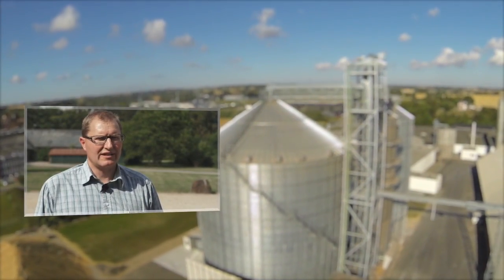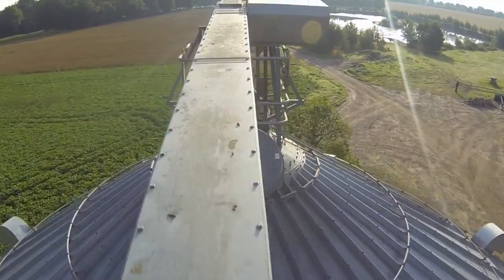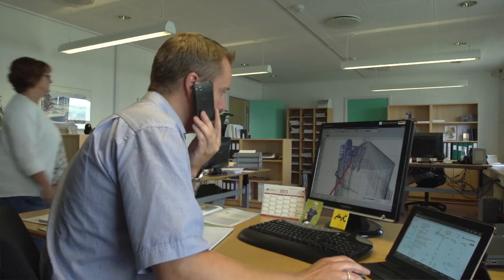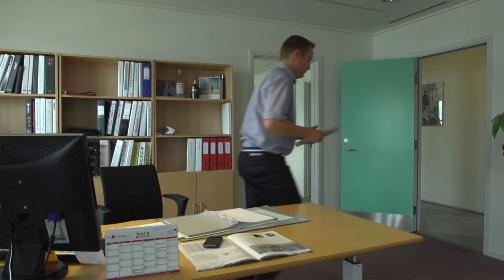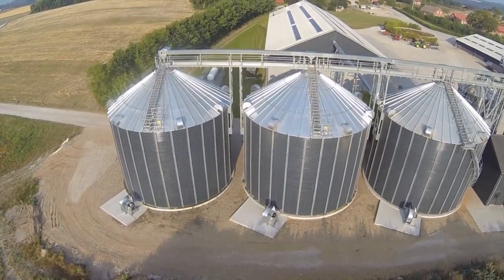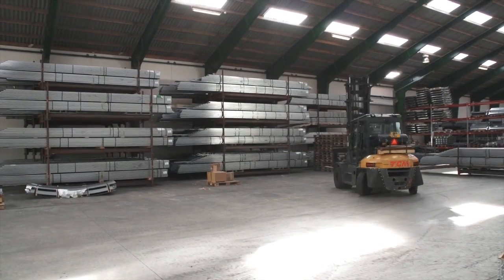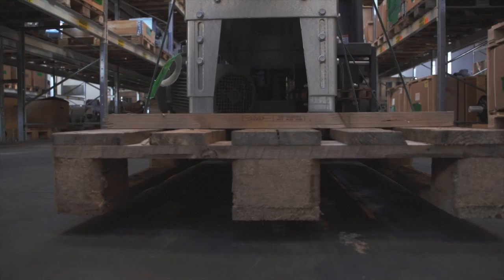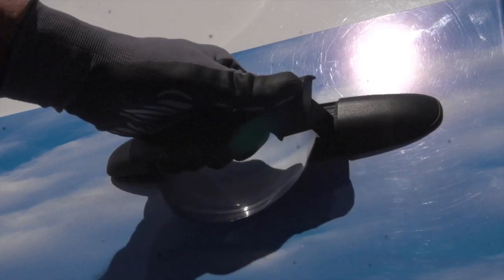Sukup Europe / DanCorn Profile vidio, Hedensted - English speak - English Version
Since 1955 we have sold grain handling equipment to farmers all over Europe.

Sukup Europe is specialised in drying, storage and handling of most crops.
We would like to know what project suits you and we will guide you through all relevant stages from the first idea to the final commissioning.